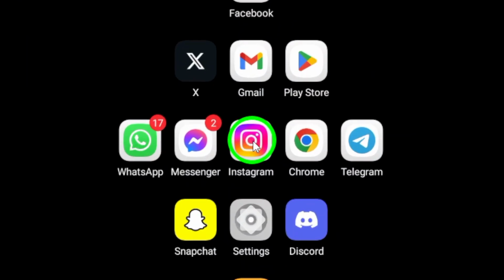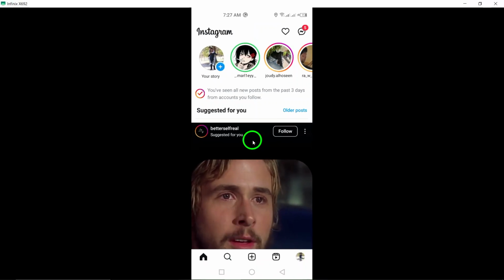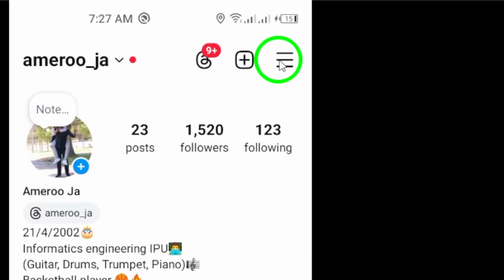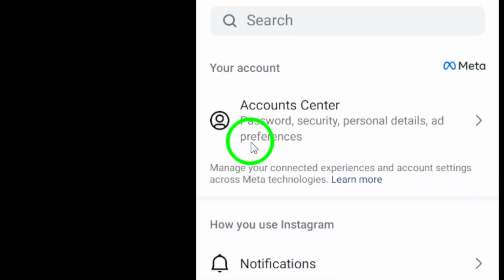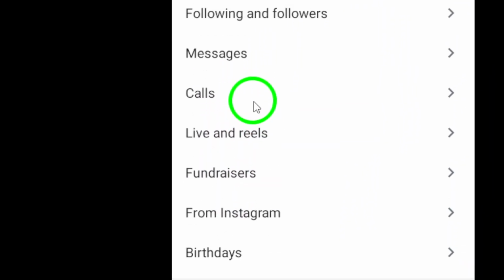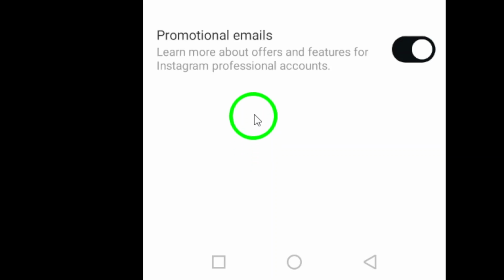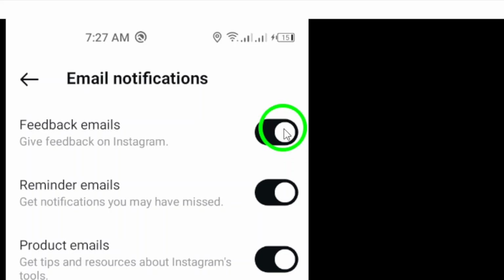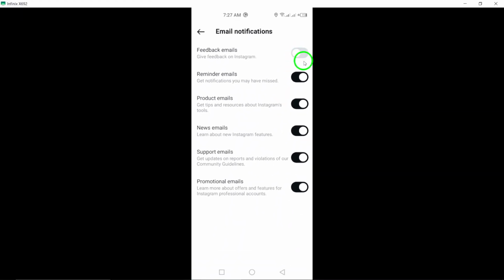How to Disable Email Notifications On Instagram (Updated)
Learn how to disable email notifications on Instagram with this step-by-step tutorial. Follow these simple steps to customize your notification preferences and have a more seamless experience on the app.

1. Open Instagram app on your android device.
2. Tap your profile picture at bottom right.
3. Tap the three lines at top right to access settings.
4. Tap "Notifications".
5. Scroll down then Tap "Email notifications"
6. Turn off the notifications you want.

Say goodbye to pesky email notifications and take control of your Instagram experience today!